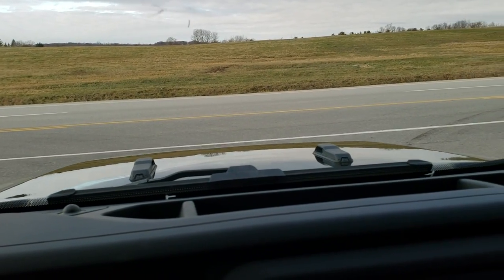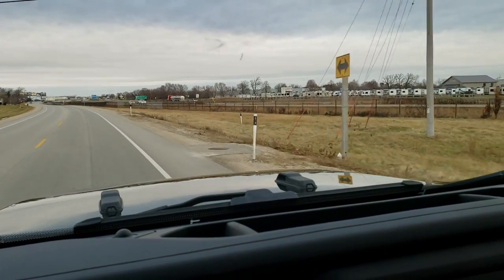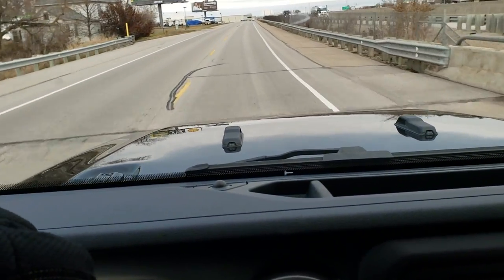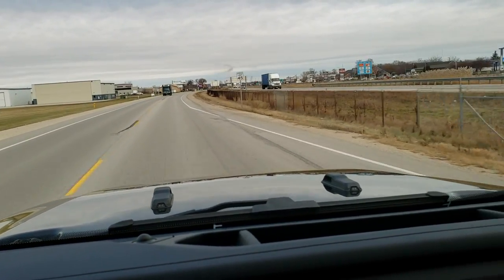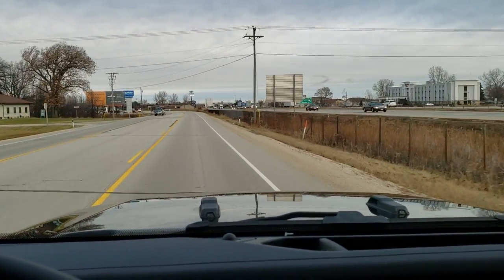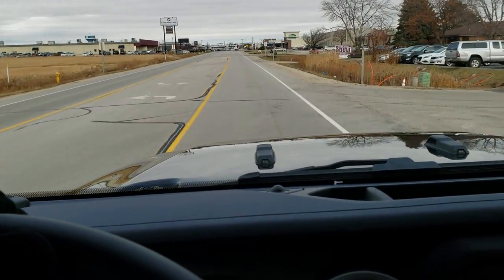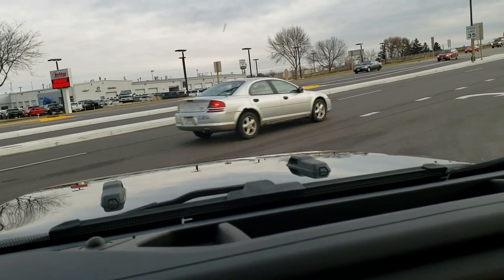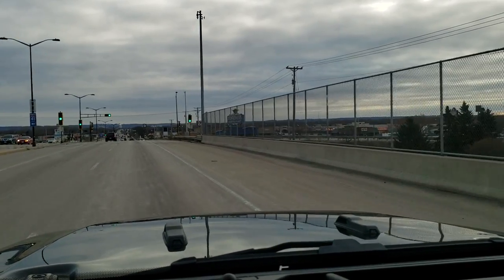20J17 LIFTED 2020 JEEP GLADIATOR SPORT TEST DRIVE 1ST DRIVE FACTORY 2" MOPAR LIFT SUMMITAUTO.com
Today we did a test drive review of this lifted 2020 Jeep Gladiator Sport with a Mopar 2" Factory Lift and Procomp 20" Xtreme Tires.

Thank you for checking out this video of this lifted 2020 Jeep Gladiator Sport with a Mopar 2" Factory Lift and Procomp 20" Xtreme Tires

STOCK: 20J17
PRICE: $50,999
MILES: 50
MAKE: JEEP
MODEL: GLADIATOR SPORT S
VIN: 1C6JJTAG8LL120671
LOCATION: FOND DU LAC OSHKOSH WISCONSIN, 54937 TRUCKS ON 41

3.6 Liter V6 DOHC Engine, 285 Horsepower, Full Four Door Crew Cab with Black 3-Piece Modular Hard Top, Gladiator Body Style, Short Box 5 Foot Shortbox, Sport S Package, Mopar 2" Suspension Lift Kit, 8 Speed Automatic Transmission, Command-trac Part Time 4wd System 4x4, Reverse Backup Camera Rearview Camera, Auto Start - Stop Technology Start/Stop, Driver Seat Height Adjuster, Black Ebony Cloth Seats, Bucket Seats, 2nd Row Bench Seating, 4.10 Gears, Max Trailer Tow Package, Class II Receiver Hitch , 4 Auxiliary Upfitter Buttons, Heated Power Mirrors, Electronic Stability Control Traction Control ESC, ProComp Xtreme MT2 37x12.50 R20 LT Tires, Fuel Assault Painted and Polished Premium Wheels, Four Wheel Disc Brakes, Factory Running Boards, Spray-in Bedliner, Bedrail Covers, Fog Lights, LED Bed Lighting, Raise Assist Tailgate, Locking Tailgate, 5.0 Touchscreen Uconnect Radio, AM / FM Radio Tuner, U Connect Hands Free Bluetooth Hands-Free Phone System Blue Tooth, Auxiliary MP3 Jack Portable Audio Connection, USB C Jack, USB Jack Portable Audio Connection, Keyless Entry System, Rear Window Defroster, Adjustable Height Seatbelts, Driver and Passenger Front Air Bags, L.A.T.C.H. Child Safety System, Side Curtain Air Bags SRS Safety Restraint System, Multi-Function Steering Wheel Controls, Compass, Outside Temperature Display and Mileage Display, Factory Floormats, Air Conditioning AC, Cruise Control, Power Locks, Power Windows, Automatic Headlights Autolamp, Tilt/Telescope Steering Wheel, 3 Year / 36,000 Mile Remaining Factory Bumper to Bumper Warranty, Whichever comes first, 5 Year / 60,000 Mile Remaining Powertrain Factory Warranty, Whichever comes first, Black Clearcoat,

STOCK: 20J17
PRICE: $50,999
MILES: 50
MAKE: JEEP